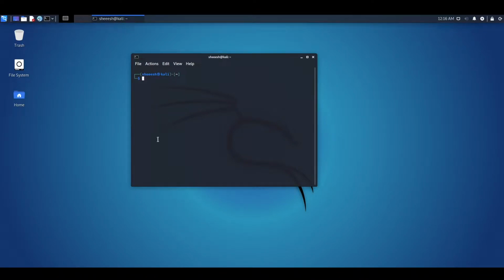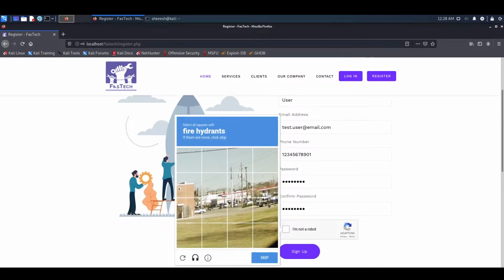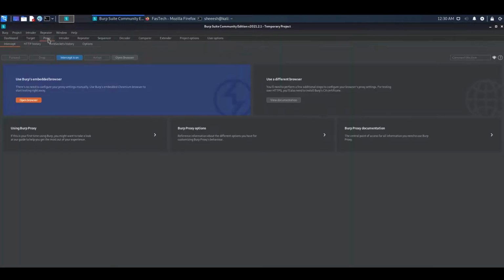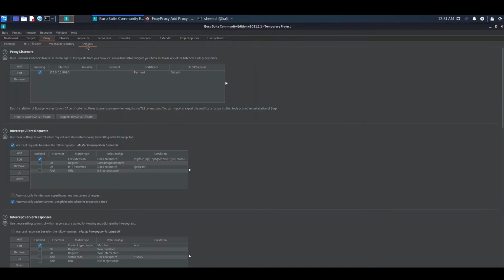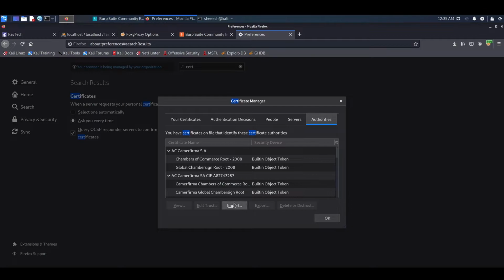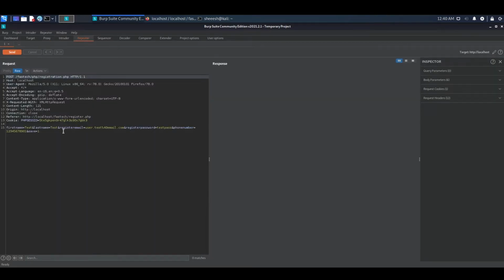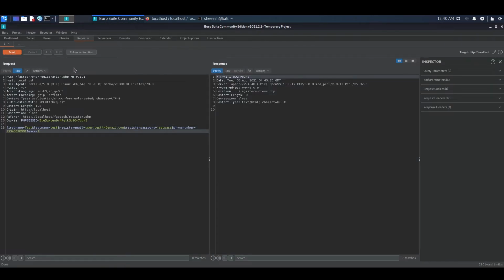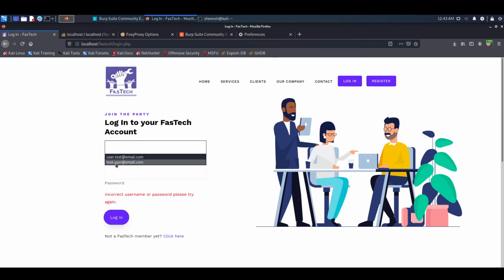FasTech Insecure Captcha Attack Simulation Video